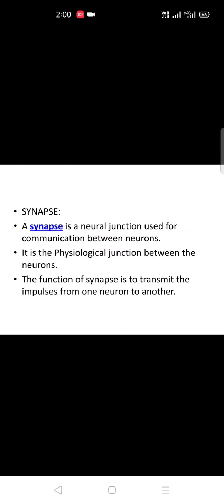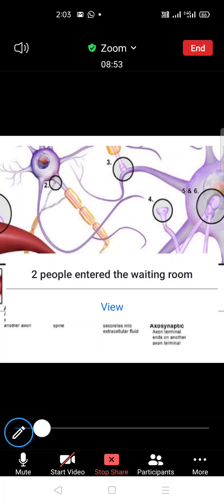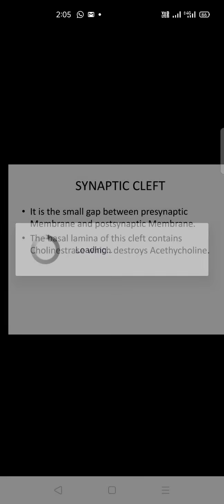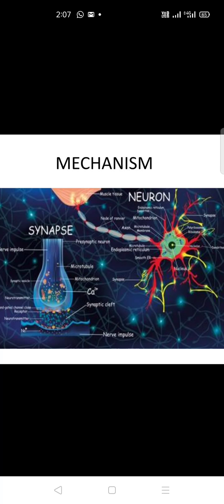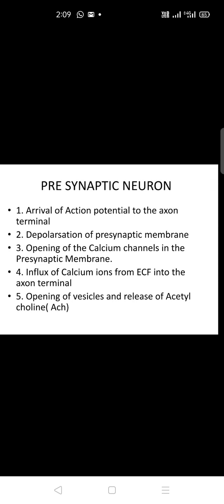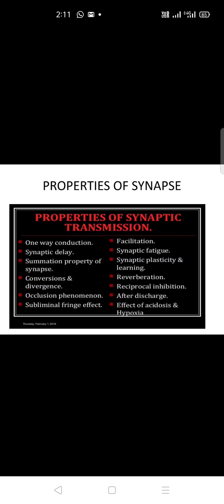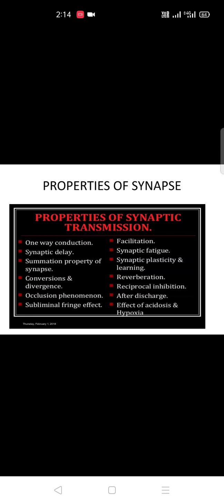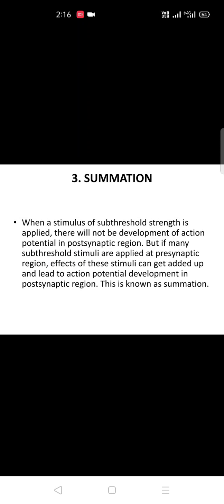CNS Physiology synapse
Shri Indraganesan Institute of Medical Science